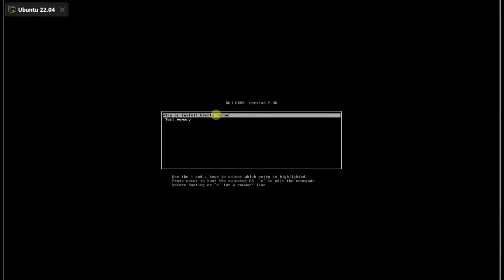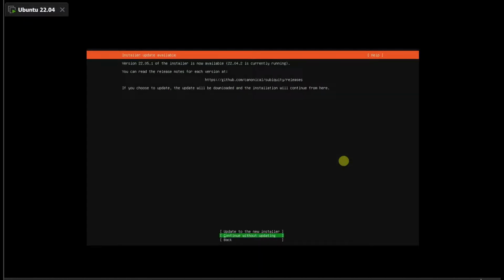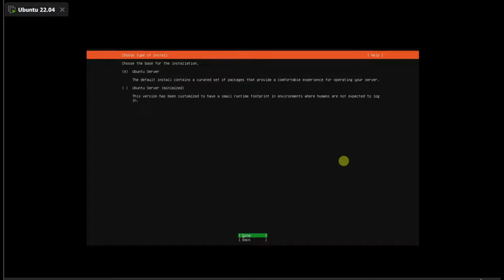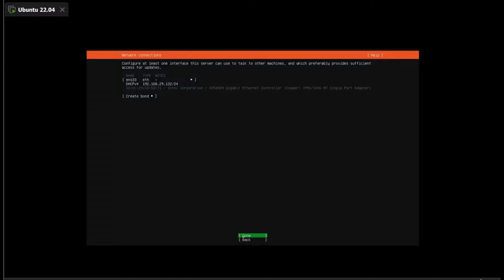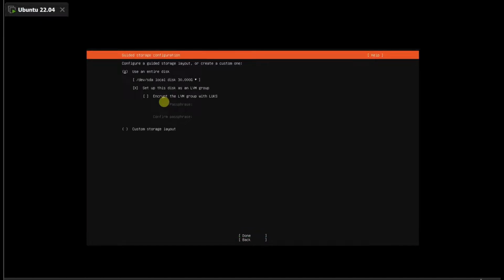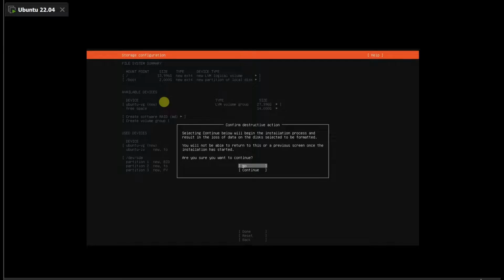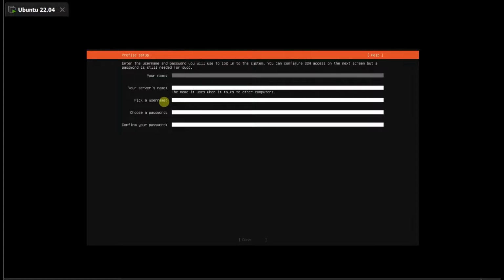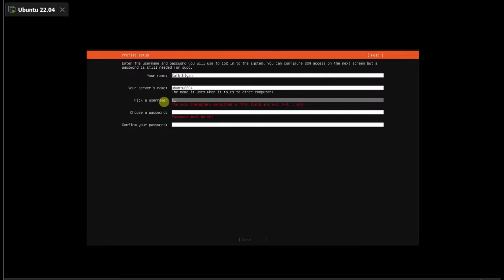Ubuntu Server 22.04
In this guide, we will learn how to install Ubuntu 22.04 LTS (Jammy Jellyfish) step by step